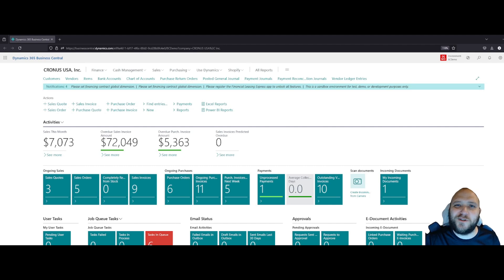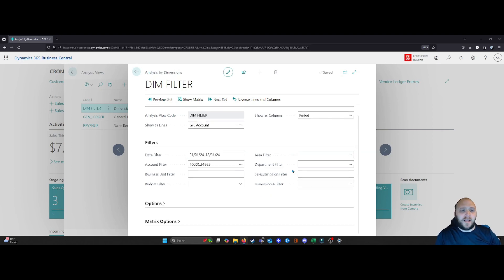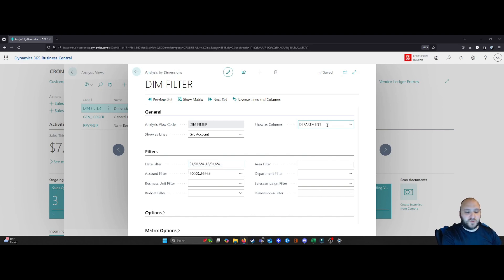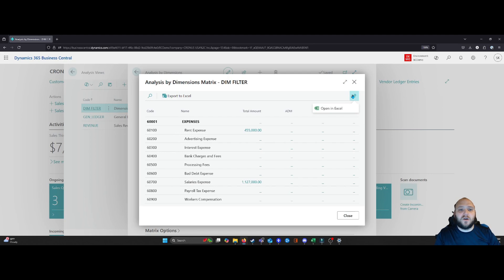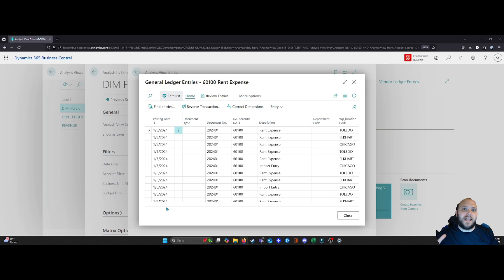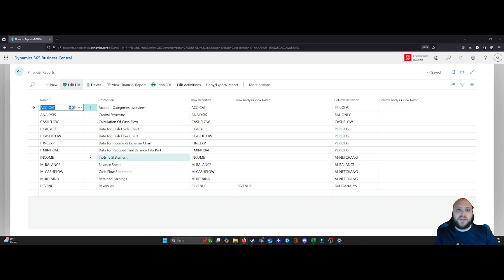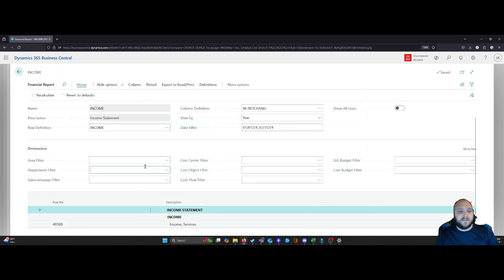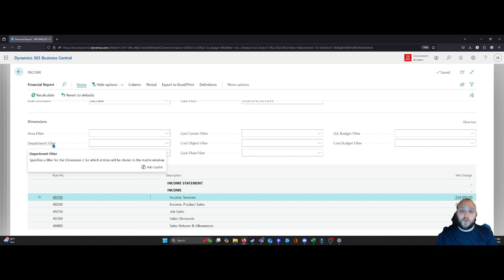How to Use Analysis Views in Microsoft Dynamics 365 Business Central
If you followed along with our first video, How to Set Up Analysis Views in Business Central you now have it set up in your Microsoft Business Central environment.

In this second and final part of our series, we take it to the next level and show you exactly how to make the best use of Analysis Views for insightful financial reporting.

We'll delve into the powerful functionality of Analysis by Dimension and showcase various methods for viewing your data directly within Analysis Views. See how to customize layouts, filter information, and drill down into the details you need to understand your financials effectively.

Timestamps:
0:00 Introduction
0:23 How to make the best use of Analysis Views in Business Central
0:45 How to break down Analysis Views by dimension
3:40 View your data in Analysis Views for your financial report

Unlock strategic advantages of Analysis Views in Business Central with our companion blog post: Analysis Views: The Hidden Gem in Business Central

Let’s start a conversation!